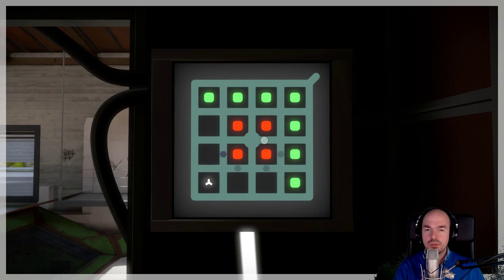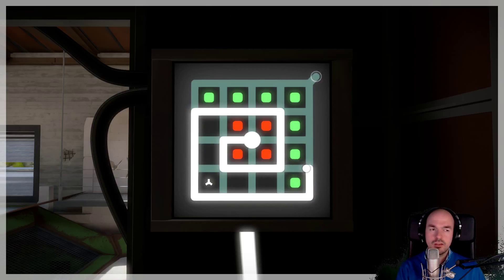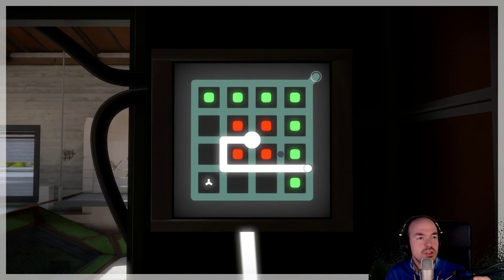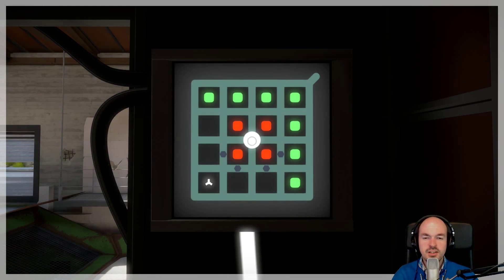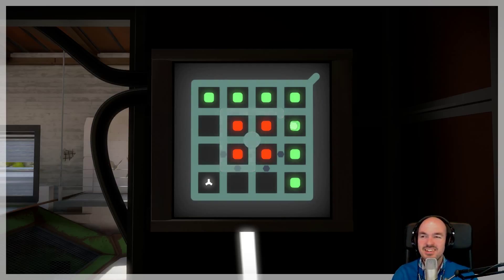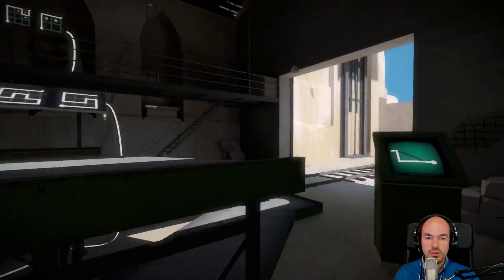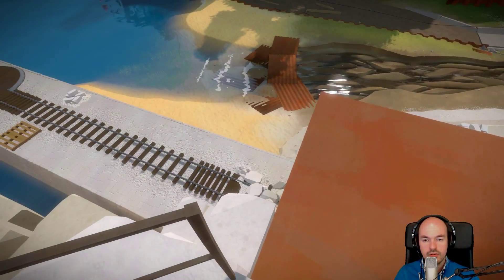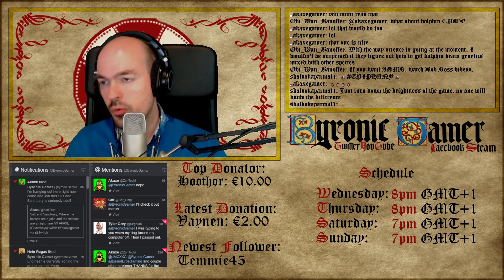Twitch Archive; The Witness, Ep 12